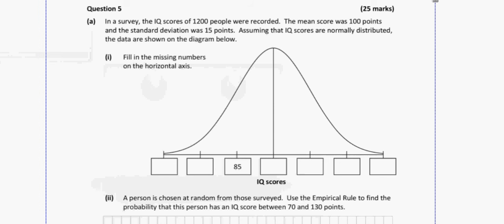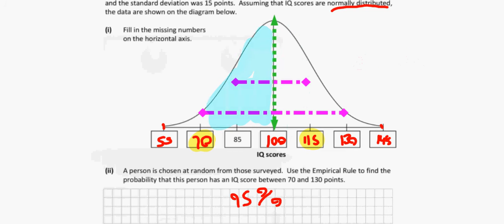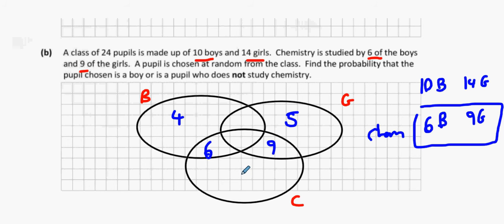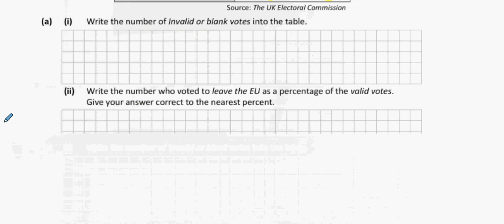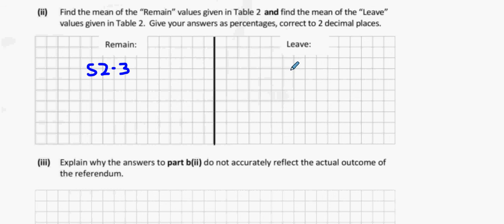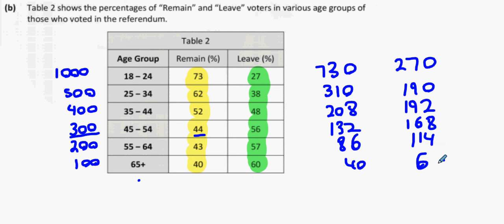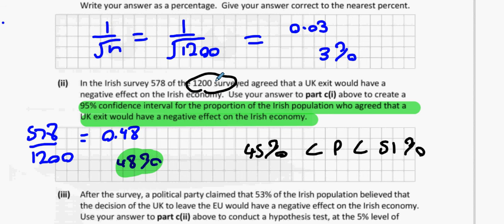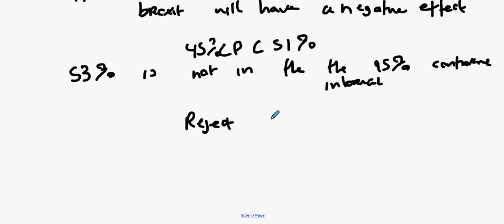statistics revision q5q6